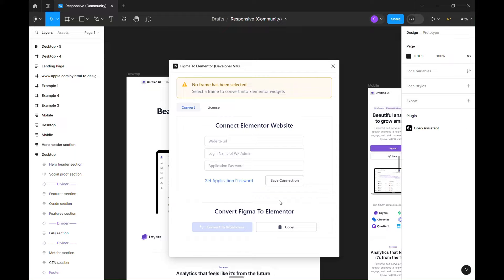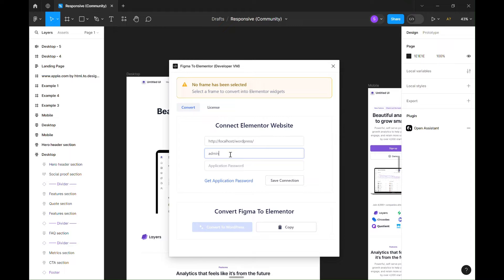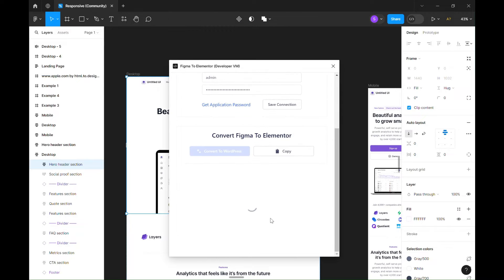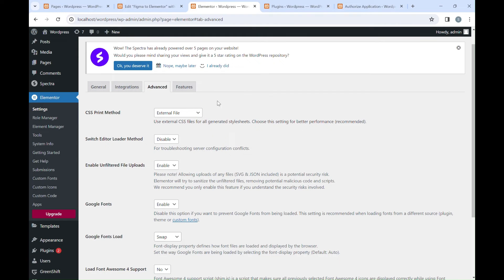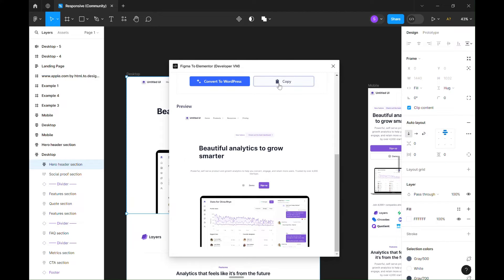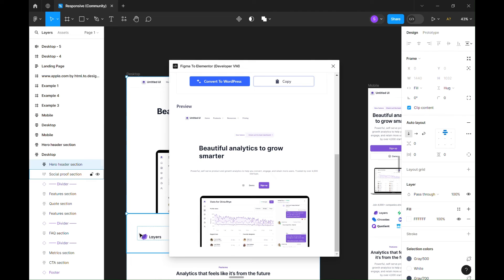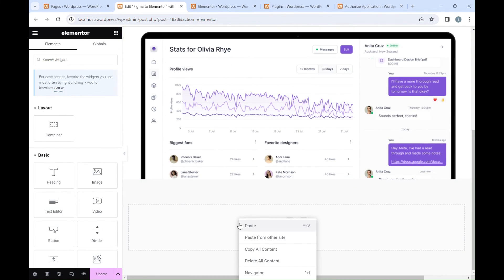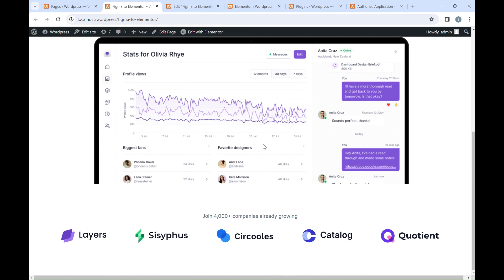Figma to Elementor Automatically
Figma to Elementor plugin for easily converting Figma design into Elementor widgets. Speed up the figma to elementor process with copy and paste from figma to elementor.